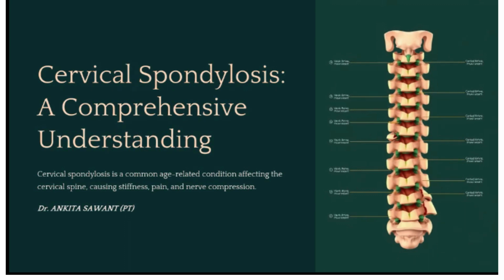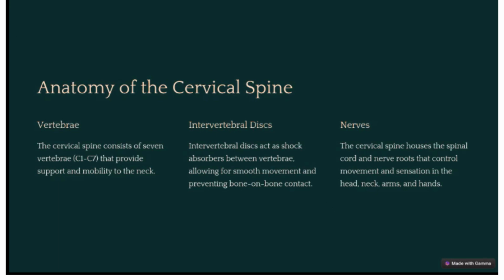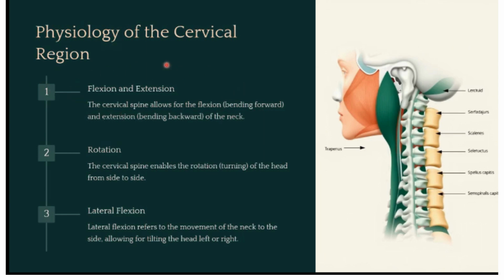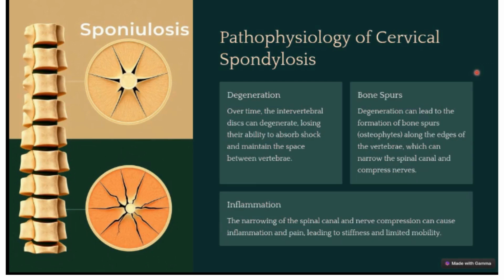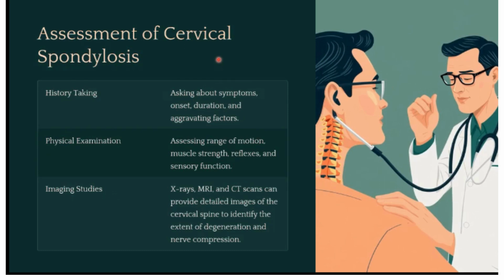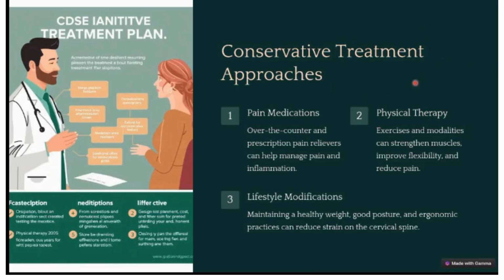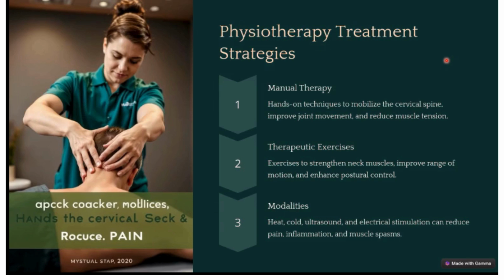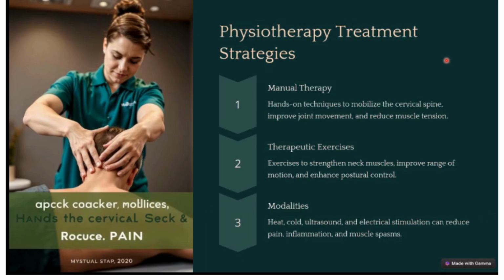How to treat Cervical Spondylosis?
What is Cervical Spondylosis? "Cervical spondylosis, also known as neck arthritis or cervical osteoarthritis, is a condition where the joints, discs, and bones in your neck degenerate over time. This wear and tear on the cervical spine can cause pain, discomfort, and reduced mobility."